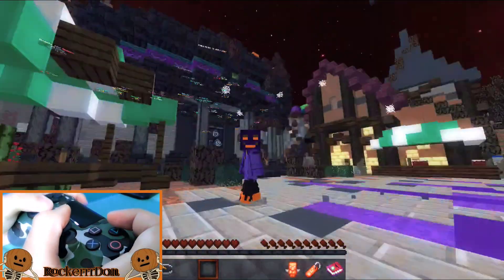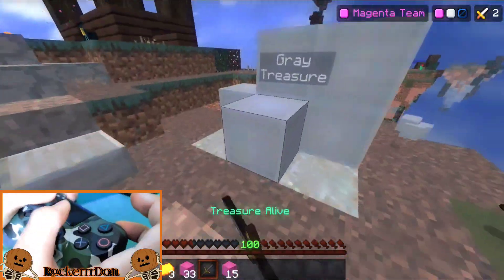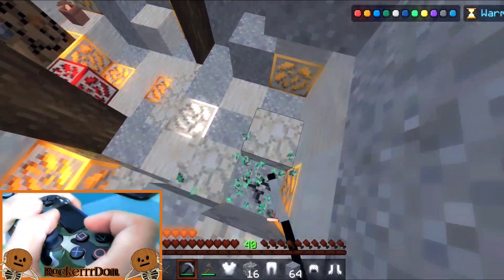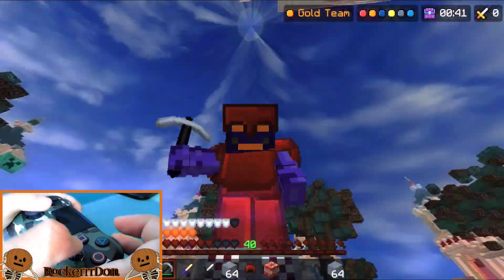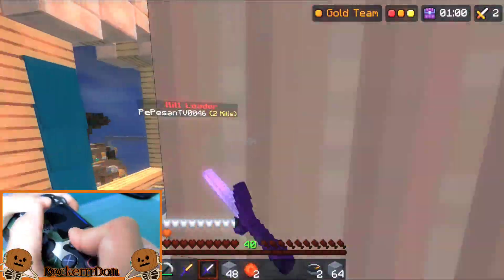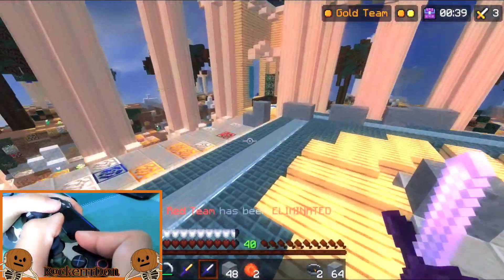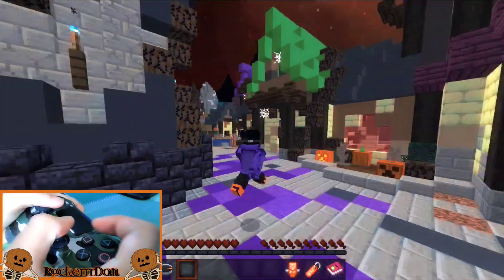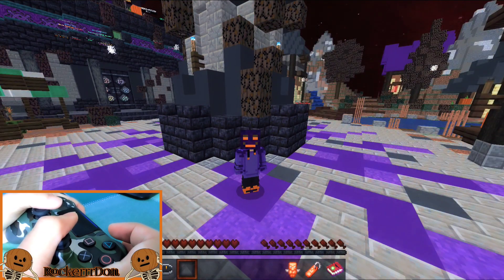Hive Handcam BUT Halloween! (with Commentary)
🍵Welcome to the first HIVE Controller Handcam (with Commentary & Clicking Sounds) of the channel. It was difficult to set up on Android but eventually turned out great. Hope you'll enjoy!

👑Helps you out, helps me out👑

My device📱: Realme 3 Pro

My controller🎮: Dualshock 4 (PS4 Controller)

My mic🎙️: Maono AU-O04

Softwares and apps used:
1. PixelLab
2. Picsart
3. Powedirector

Servers: The Hive (Bedrock) [Featured Server]

Gamemode: Skywars, Treasure Wars (Solos)

🎆Hive is arguably the most popular featured server for Minecraft Bedrock Edition, followed by Cubecraft. This server has something for everyone: PvP Gamemodes (like Skywars, Treasure Wars, Survival Games) & Non-PvP Gamemodes (like Deathrun, Hide & Seek, Murder Mystery) which makes it so desirable to play on.

✨In case you don't know, I play MCPE with a Controller.
✨What is ERM?
A: It is a clan started by notable Hive creators Asian John & Pada iOS, which I'm a proud member of.